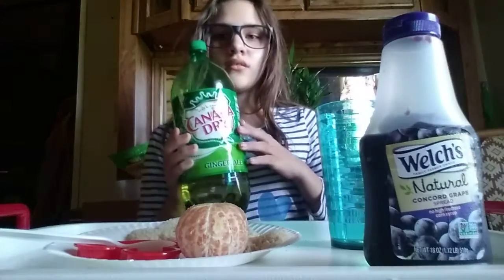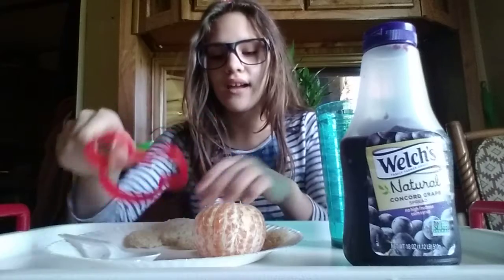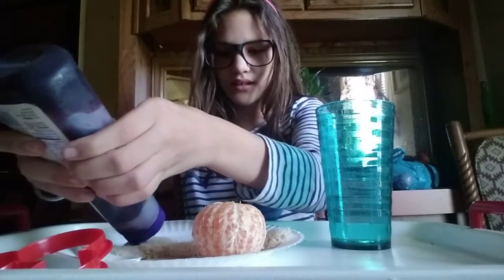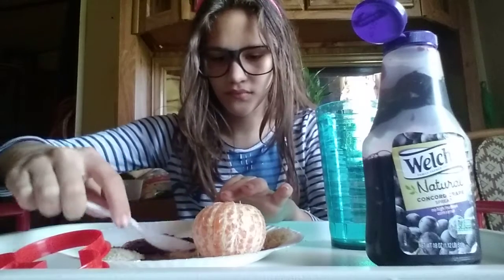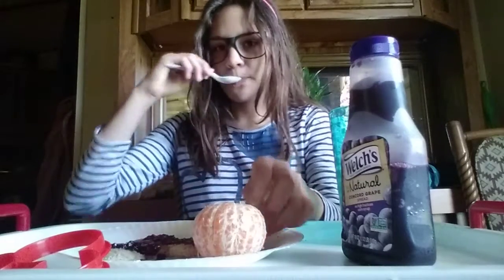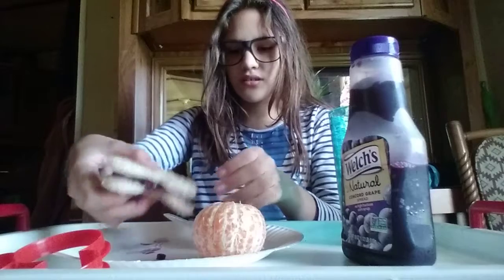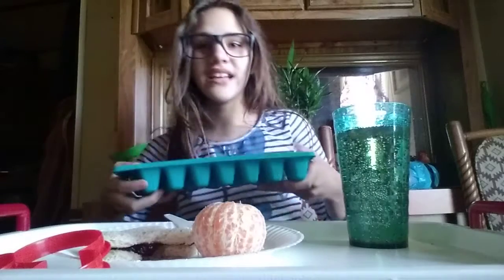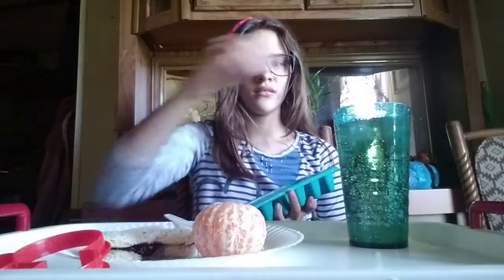How to bake a mickey mouse jelly sandwich with oranges and ginger ale 🥪🍊🥤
Today's recipe that I'm going to bake is a mickey mouse jelly sandwich with oranges and ginger ale, for the new recipe of the day.